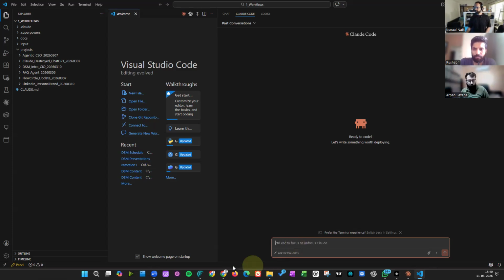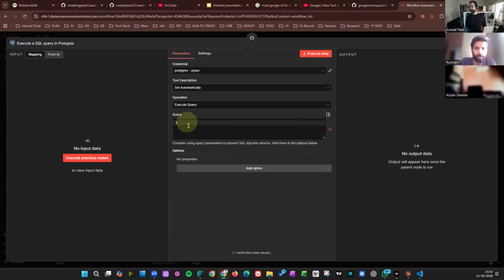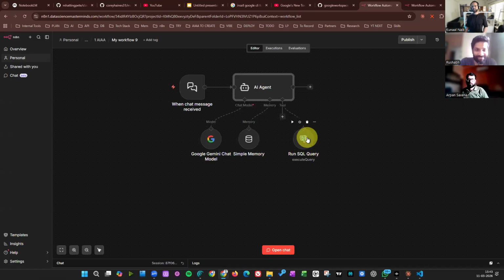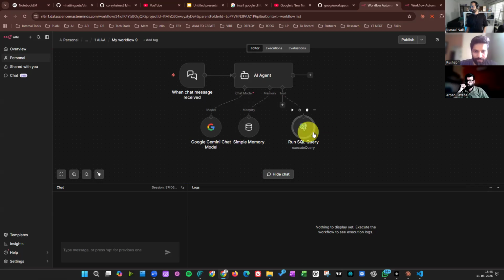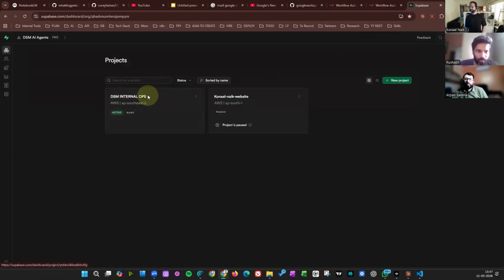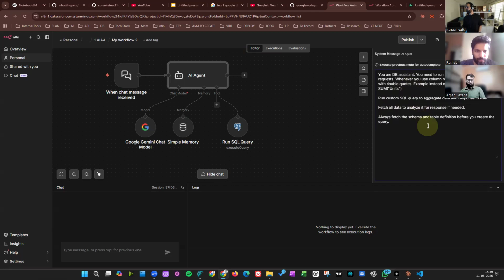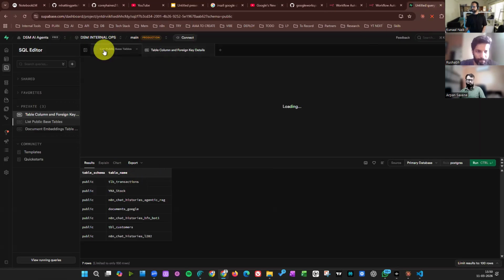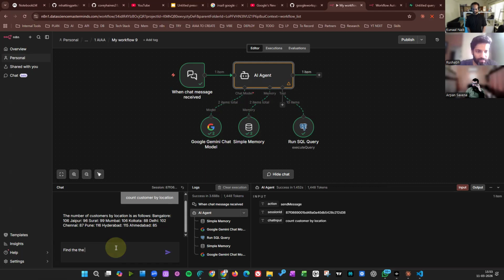Your CRM Just Became Conversational With This n8n Agent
In this video I build a no-code AI agent using n8n that can read, update, and query your entire CRM database using nothing but natural language — no SQL knowledge required on your end. I use a simple CRM example to explain CRUD operations and then show you exactly how to set up a PostgreSQL tool inside n8n so the agent converts any user prompt into a live SQL query and returns the result instantly. The system prompt is available on GitHub, so the whole setup is literally two clicks — copy, paste, done. I also break down why this is completely different from a RAG chatbot and why structured database data requires a totally different approach. If you manage customer data and want an AI agent doing the heavy lifting, this is where you start.

Timestamp
0:03 - What We Are Building Today
0:33 - The Domino Principle – One Central Lesson
1:15 - Why AI Agents Need to Query Databases
1:42 - CRUD Operations Explained With CRM Example
2:56 - AI Agent Structure — PostgreSQL Tool Setup
5:05 - How the Agent Converts Prompts to SQL Queries
6:07 - System Prompt Setup From GitHub (2 Clicks)
7:00 - RAG vs Data Analyst Agent — Key Difference
8:28 - Why You Can't Load Million Rows Into an LLM
16:14 - How to Find Most Transactions in the Database
16:52 - Uploading Your Database to Supabase
18:15 - Adding Multiple Table Definitions to the Agent
19:00 - Final Thoughts